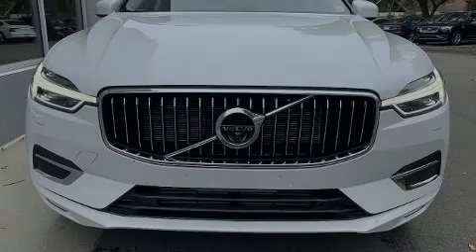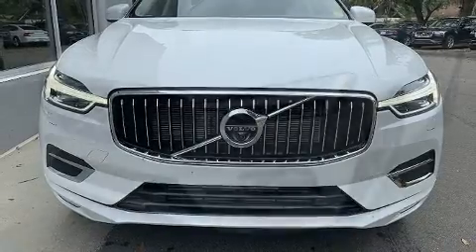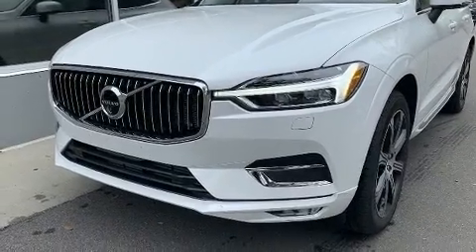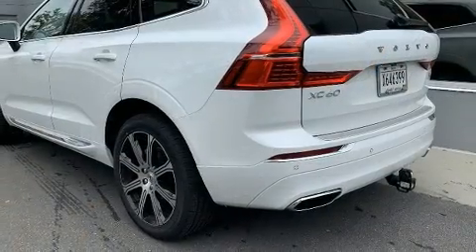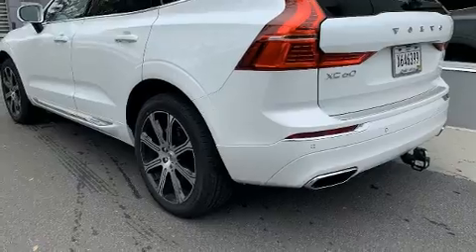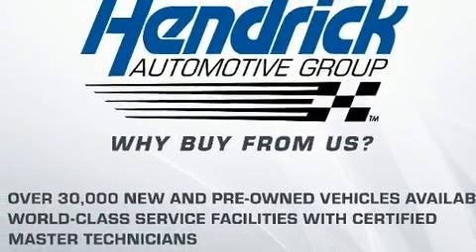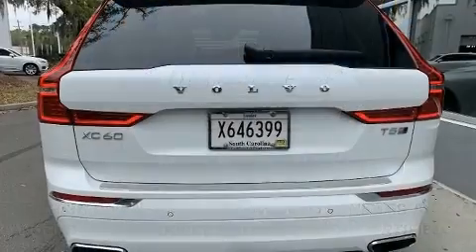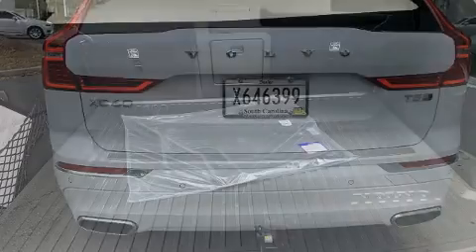2020 Volvo XC60 T5 Inscription in Charleston, SC 29407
Sensibility and practicality define the 2020 Volvo XC60. Smooth gearshifts are achieved thanks to the 2 liter 4 cylinder engine, and for added security, dynamic Stability Control supplements the drivetrain. All wheel drive maintains traction at all four corners. Turbocharger technology provides forced air induction, enhancing performance while preserving fuel economy. Volvo prioritized comfort and style by including: a blind spot monitoring system, heated and ventilated seats, front dual-zone air conditioning, front fog lights, tilt and telescoping steering wheel, power windows, and much more. For drivers who enjoy the natural environment, a power moon roof allows an infusion of fresh air. Volvo also prioritized safety and security by including: dual front impact airbags with occupant sensing airbag, front side impact airbags, brake assist, anti-whiplash front head restraints, a security system, an emergency communication system, and 4 wheel disc brakes with ABS. You'll never lose visibility with rain sensing wipers, which activate automatically when the drops start to fall. You will have a pleasant shopping experience that is fun, informative, and never high pressured. Stop by our dealership or give us a call for more information.